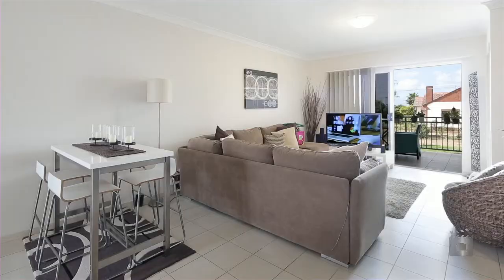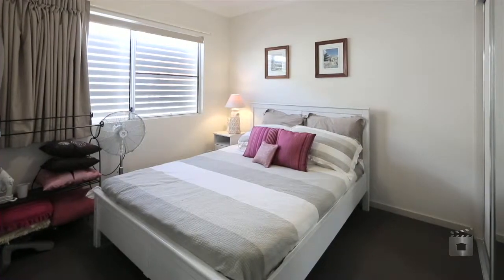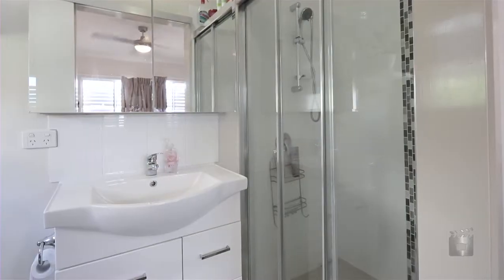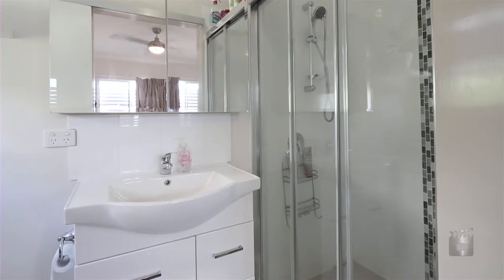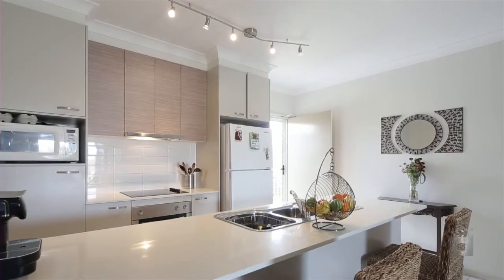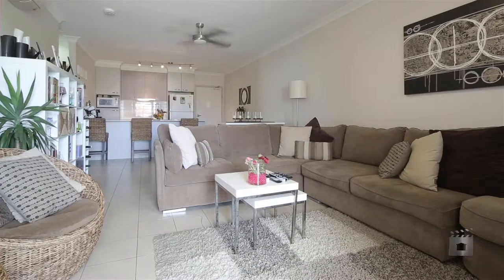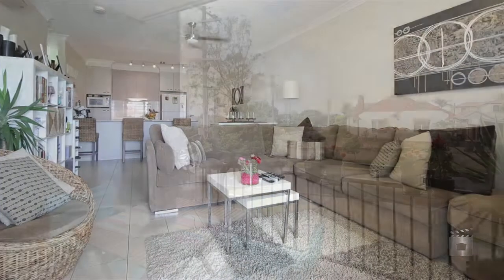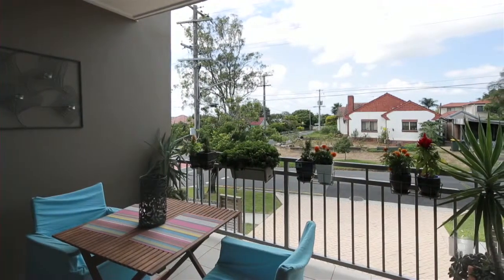5/42 Pembroke Street - Carina (4152) Queensland by Garry Price